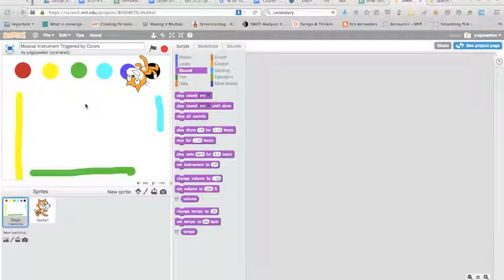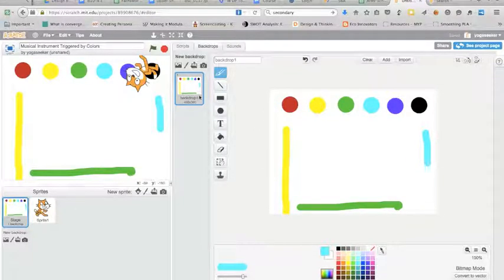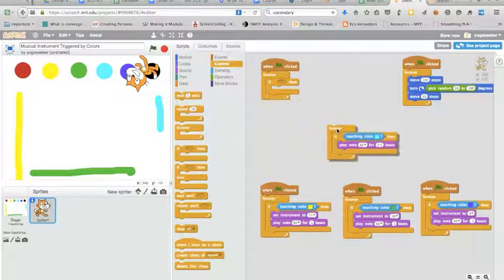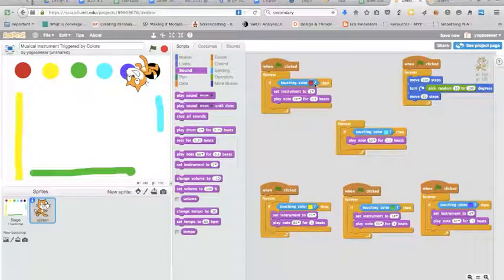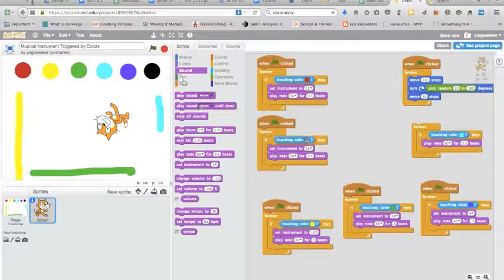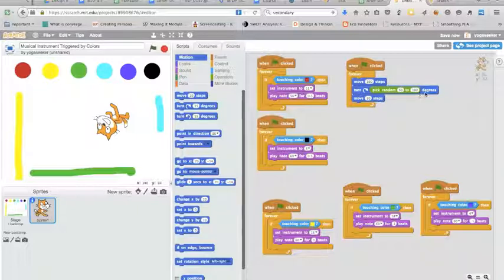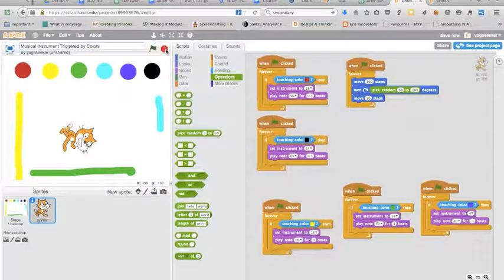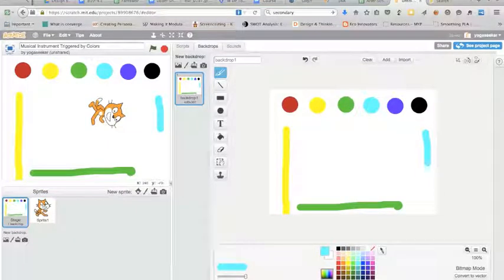Scratch Music Instrument Lesson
Watch the video and create a musical instrument using your knowledge and skills gained from the video.

Create an Innovative New Musical Instrument in Scratch
1. Open My Scratch Project
2. Watch Youtube Lesson

Some creative ideas for creating your own musical instrument
1. Ideas for backdrop images
     -Draw an instrument in the backdrop
     -Draw different shapes
     -Draw a many colored maze
     -Import one of your works of art or a photo, etc.
     -Draw your own work of art in Scratch backdrop
     -Import someone else’s work of art (Don't forget to give them credit)
     -Import a map
2. Ideas for sounds and instruments
     -Record your own sounds in Scratch
     -Use one instrument and have the colors trigger different pitches
     -Import snippets of songs